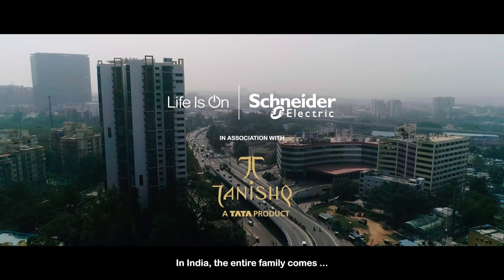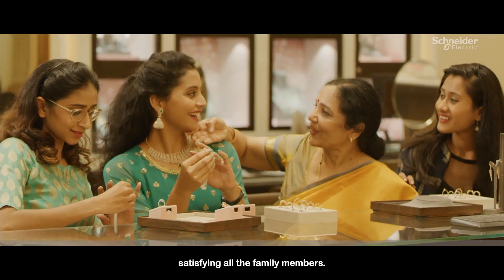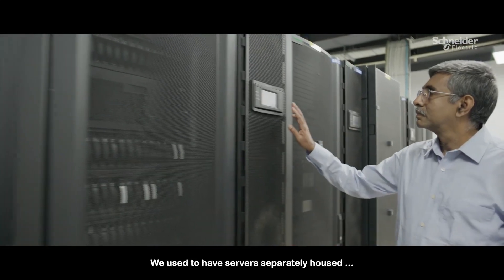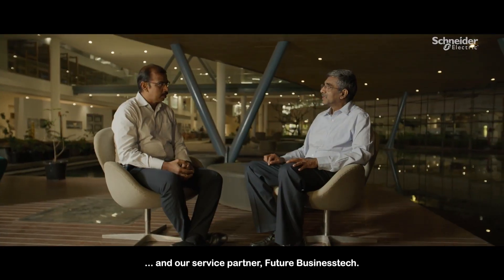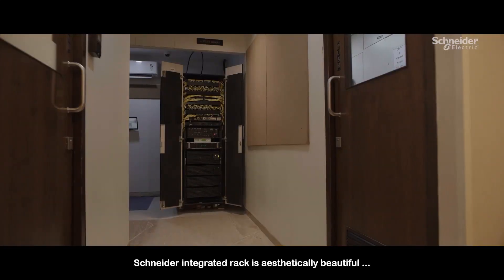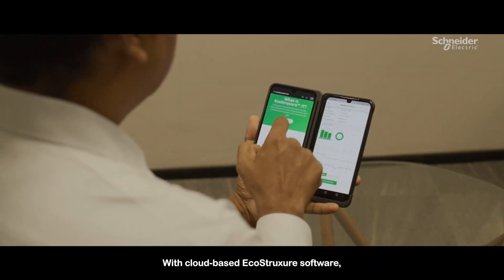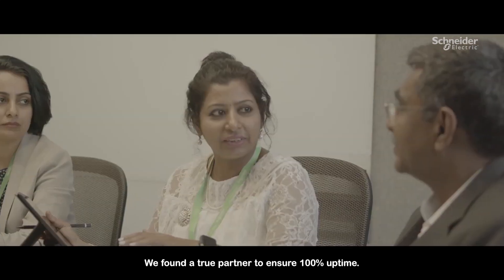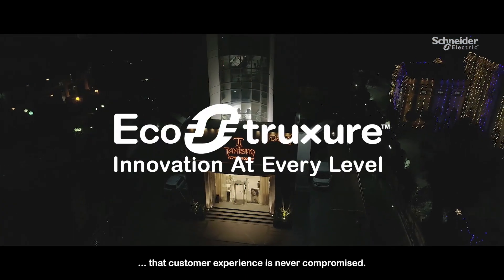Tanishq leverages EcoStruxure to keep stores connected | Schneider Electric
Tanishq Jewelry is upgrading its retail IT infrastructure with edge computing solutions like Schneider Electric Micro Data Centers and using EcoStruxure IT for simplified remote monitoring and management.

Tanishq, an India-based innovator in the Jewelry industry, wants to provide simplified, dependable IT support and improved uptime in order to deliver a seamless in-store shopping experience for its customers. The challenges are limited floor space, minimizing the time and money staff spends on IT maintenance and maximizing energy efficiency to meet sustainability goals.